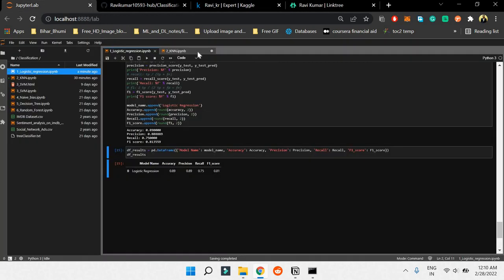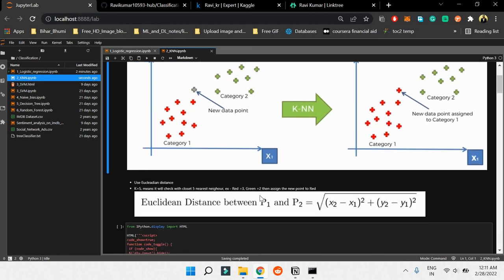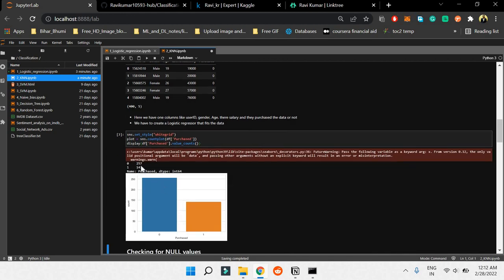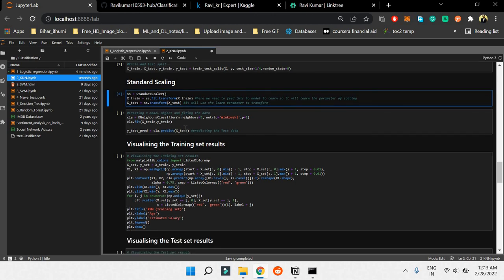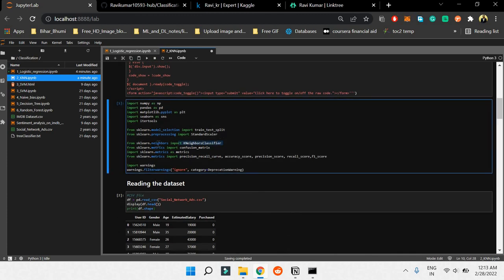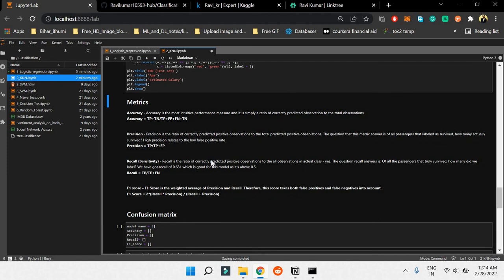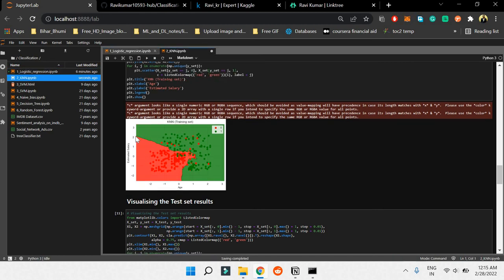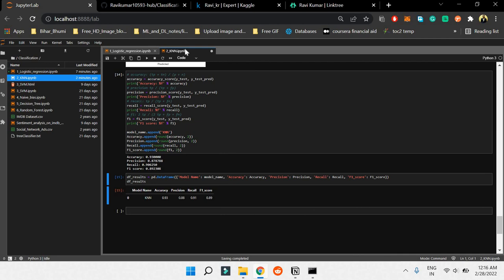KNN📉 || Classification Part-2 ||One video for all your doubt || Machine learning